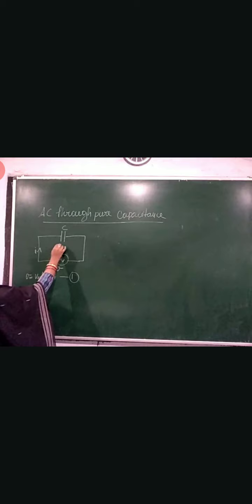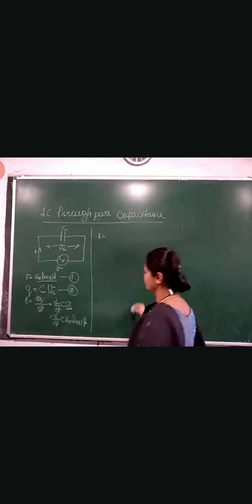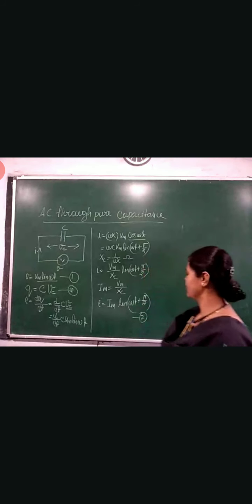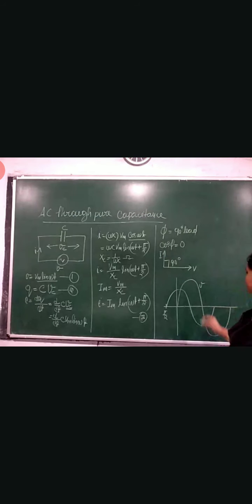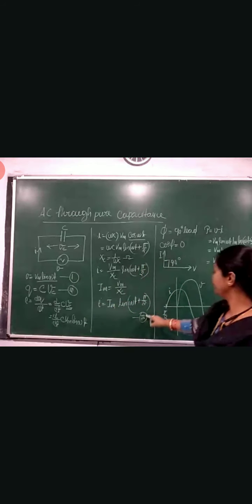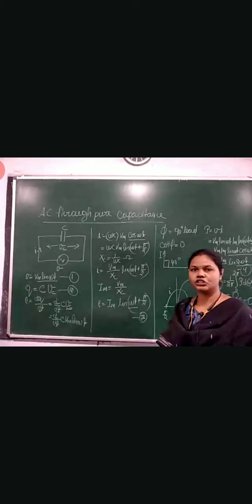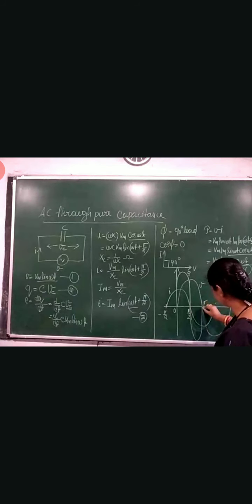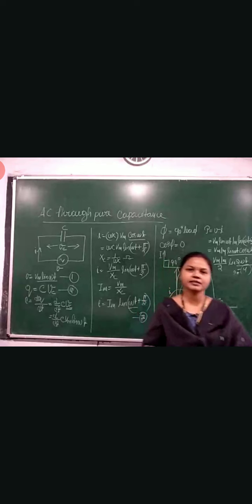AC through pure capacitance/ diploma in 3rd semester etc and electrical engineering students